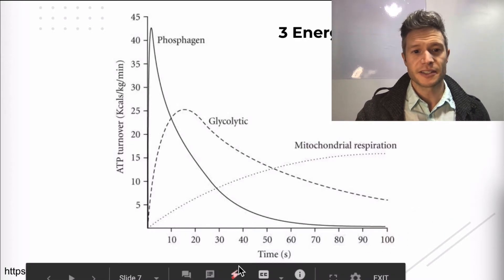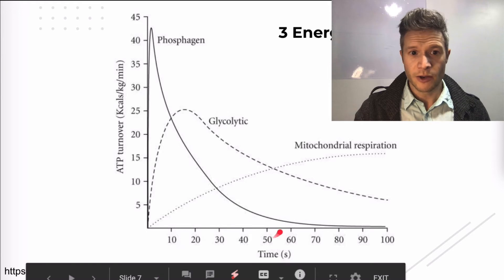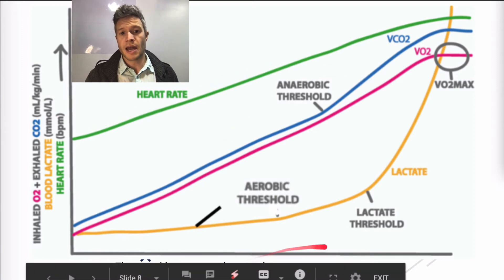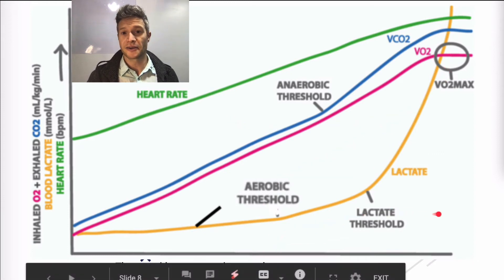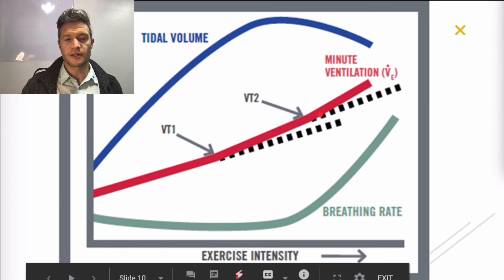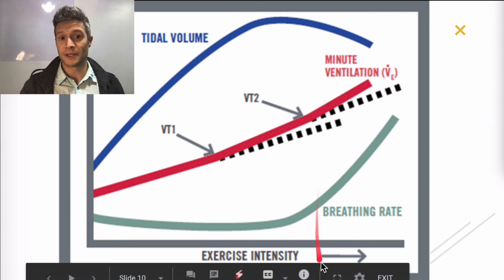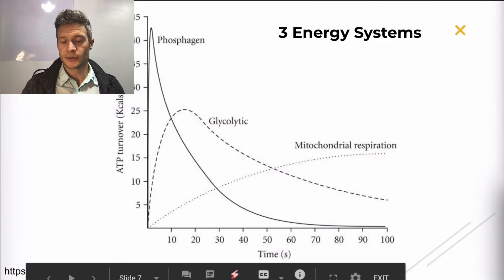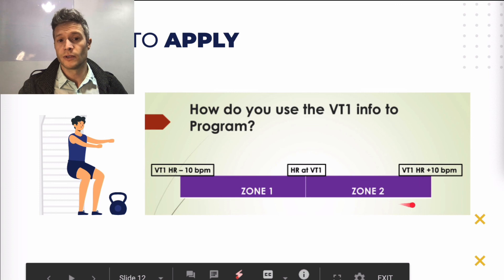KIN 163 - Lab 8 - Aerobic Assessment